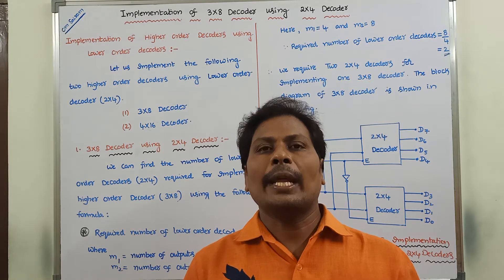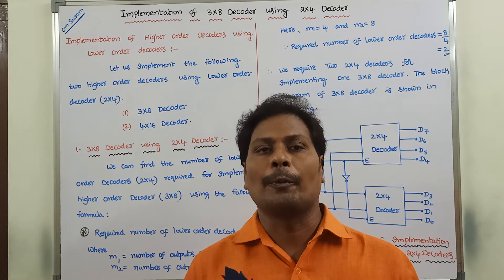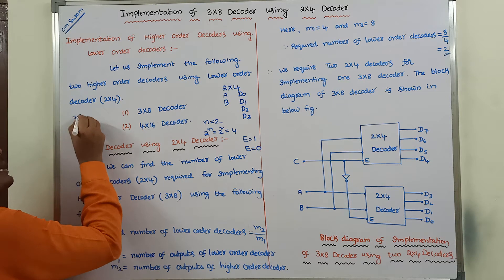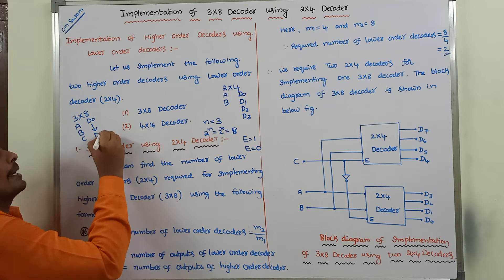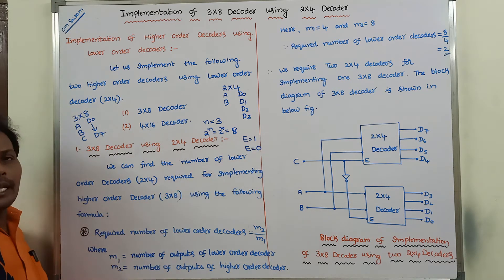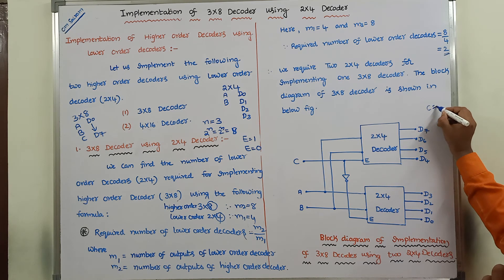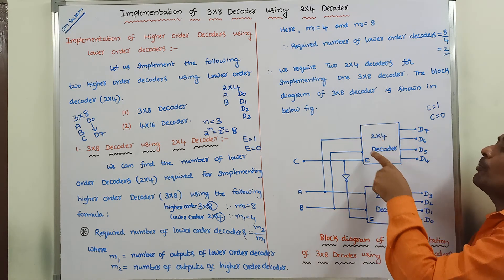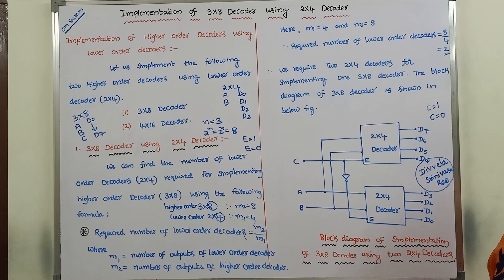IMPLEMENTATION OF 3*8 DECODER USING TWO 2*4 DECODERS || IMPLEMENTING 3*8 DECODER USING 2*4 DECODER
This video contains the description about Implementation of 3*8 decoder using two 2*4 decoders.

Implementationof 3to8decoderusing2to4decoder